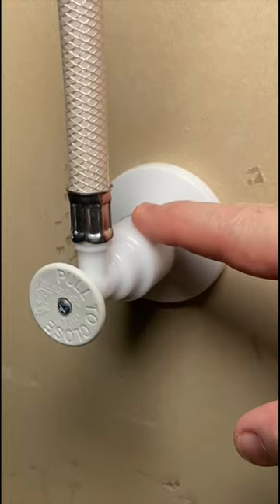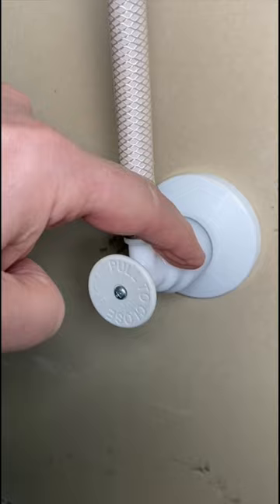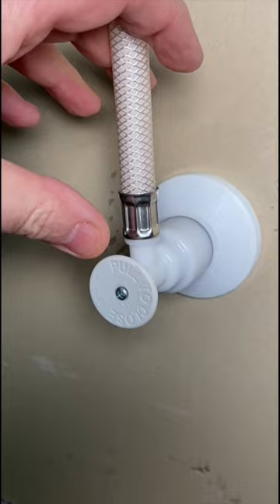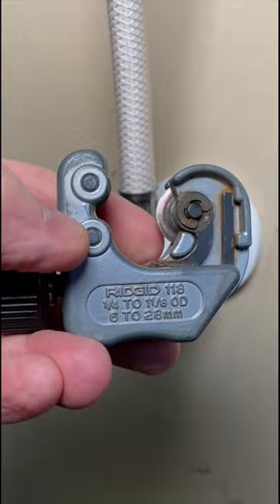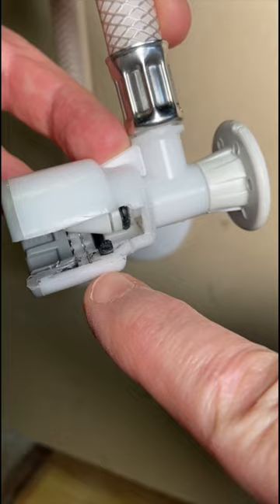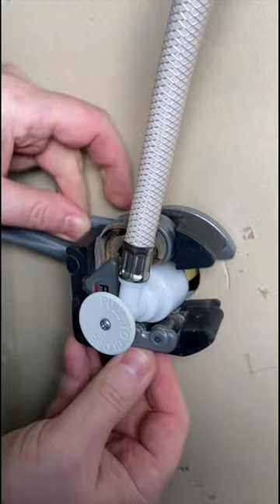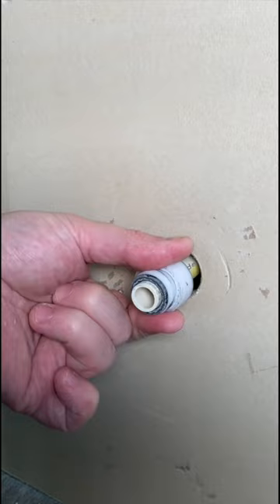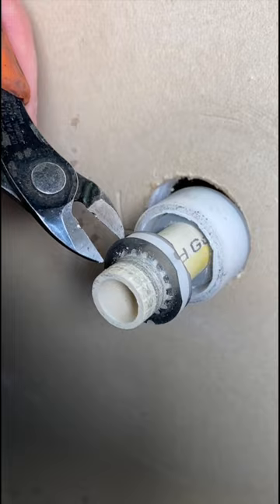Remove A Push Pull Water Valve